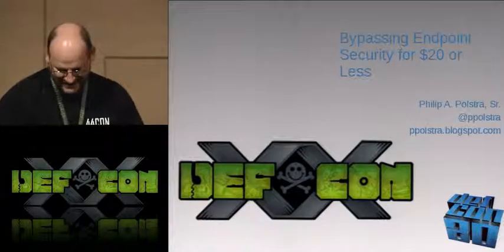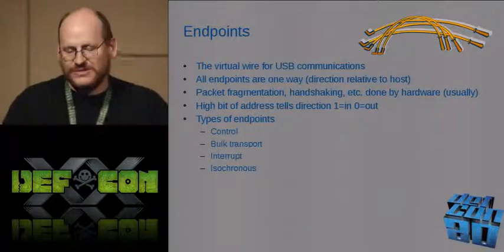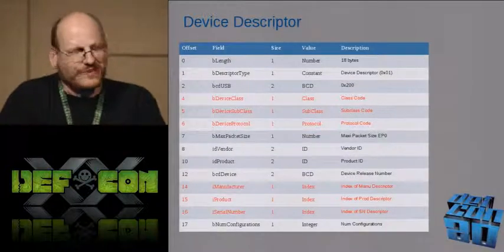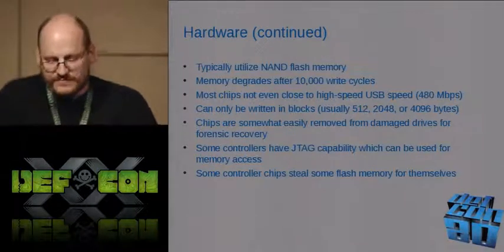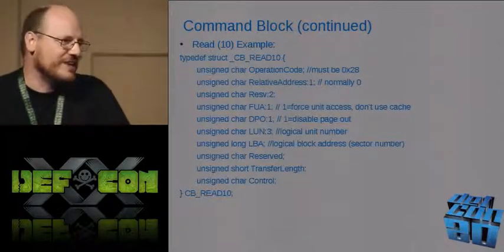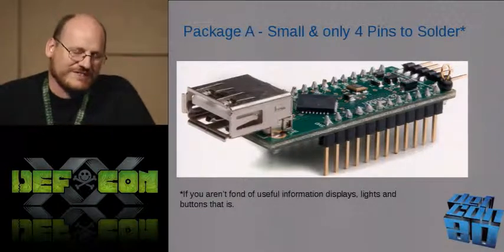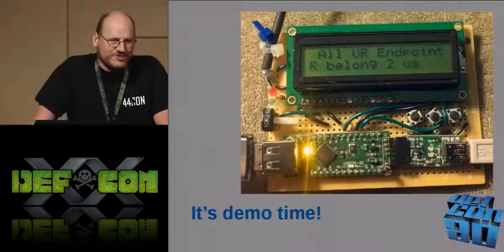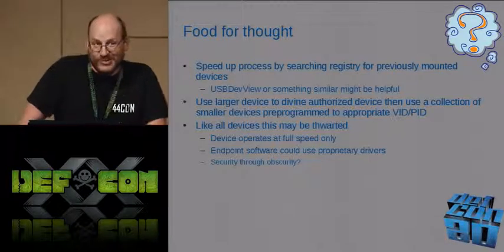DEF CON 20 - Bypassing Endpoint Security for 20 Dollars - Phil Polstra